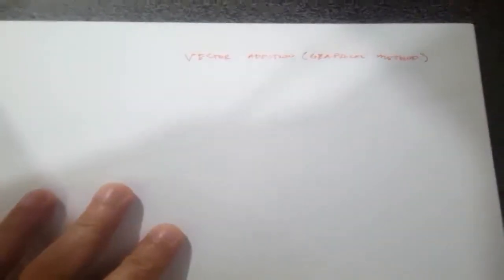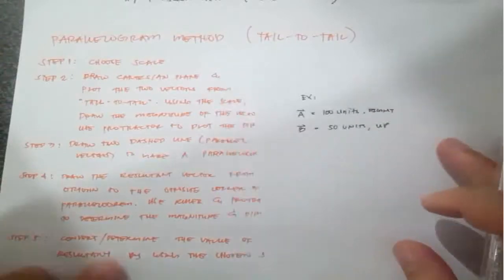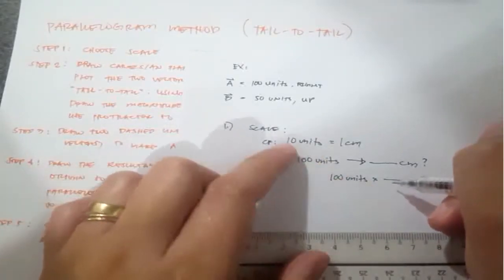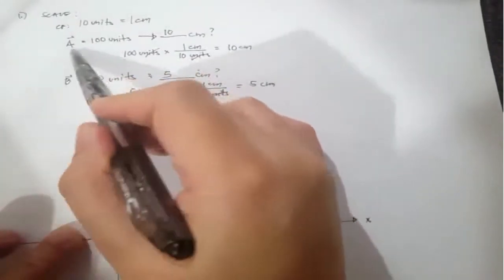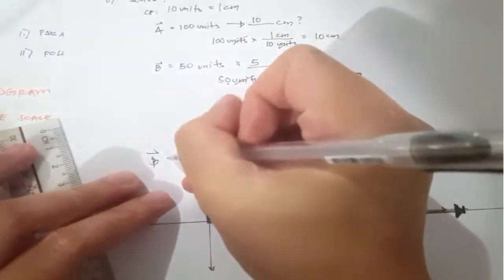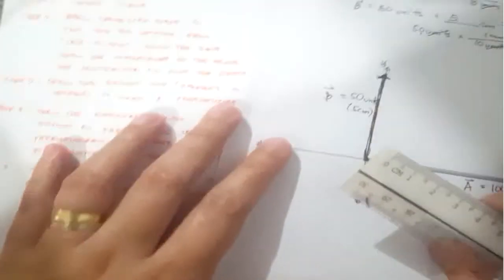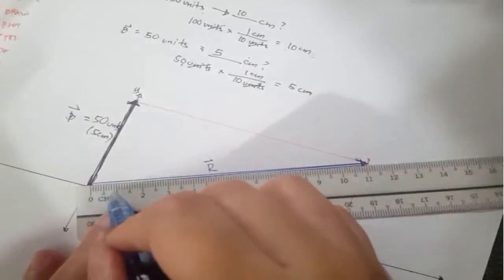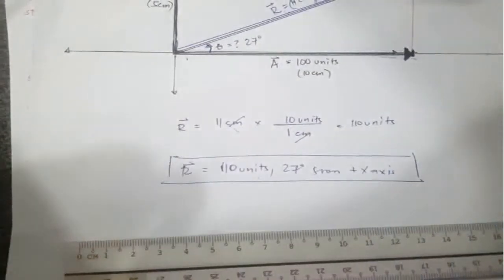PHYS106. Introduction to Physics (Part08)